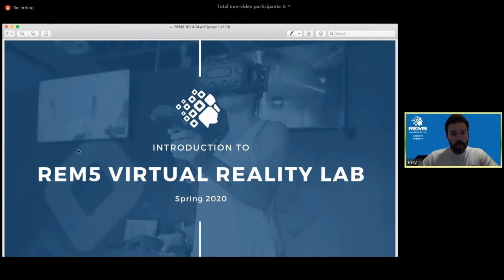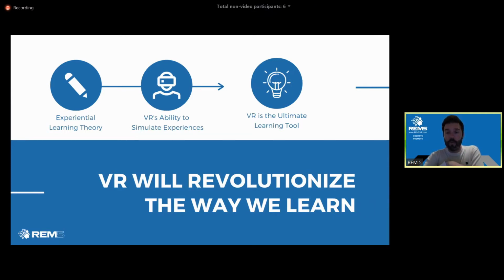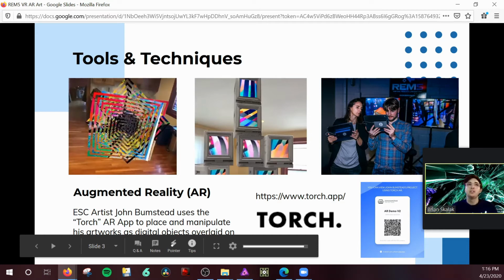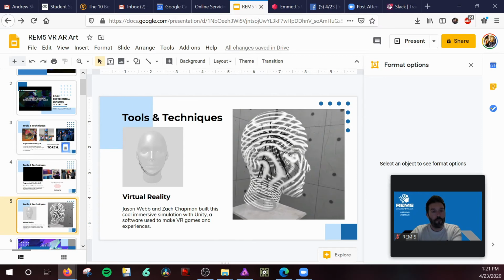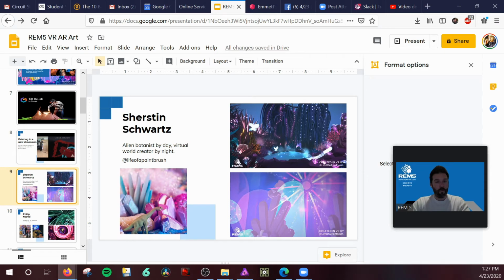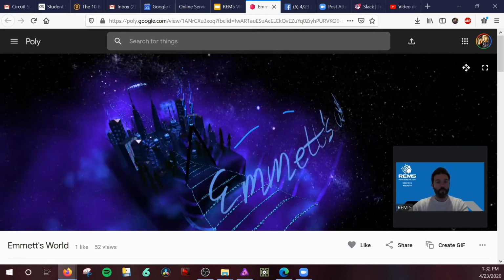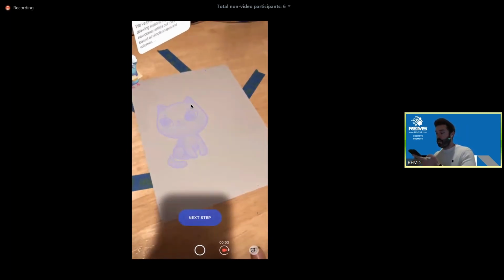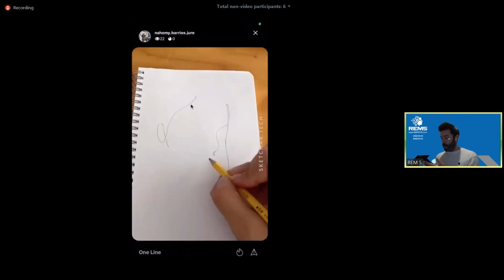Art | Virtual Youth Innovation Lab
Discover how REM5 artists are using technology to create new, digital works.